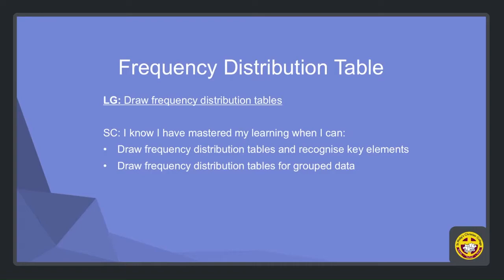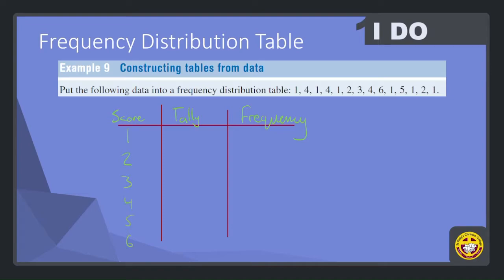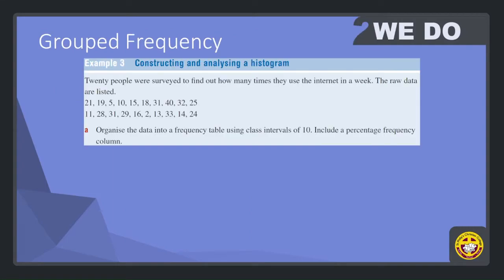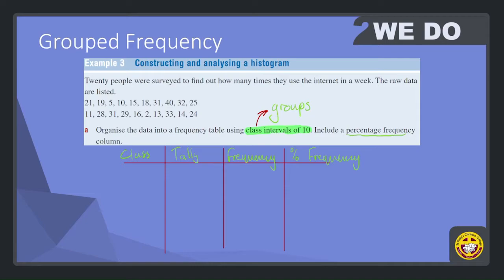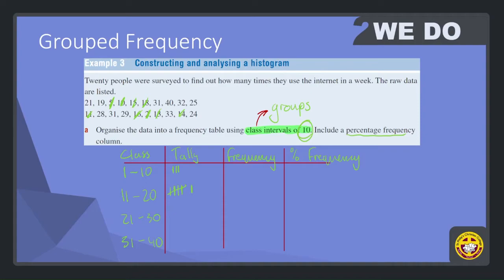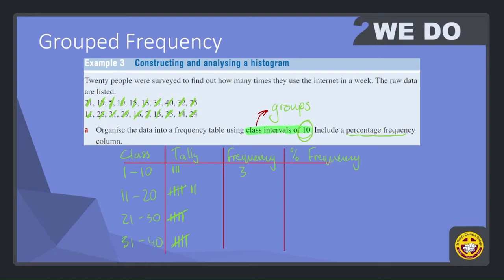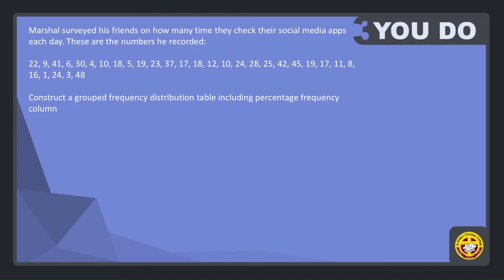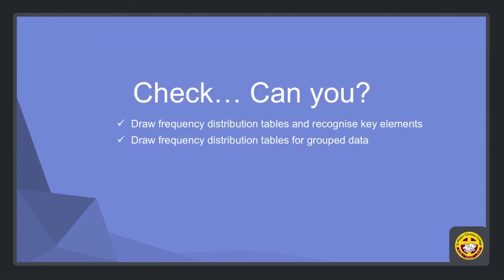Frequency Distribution Tables